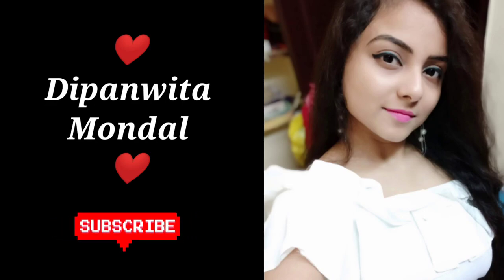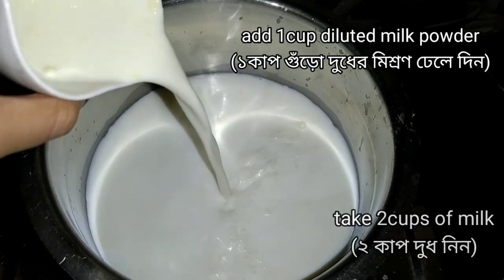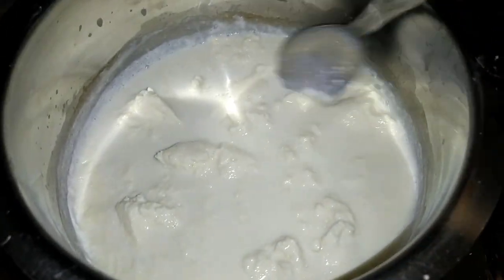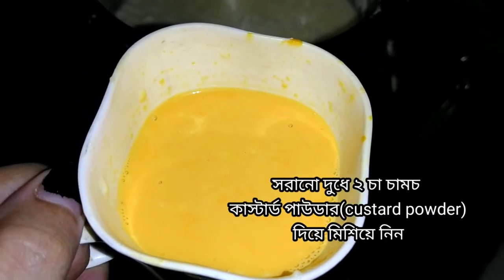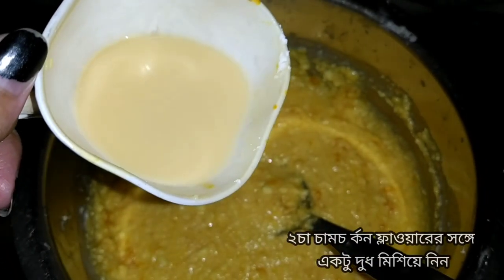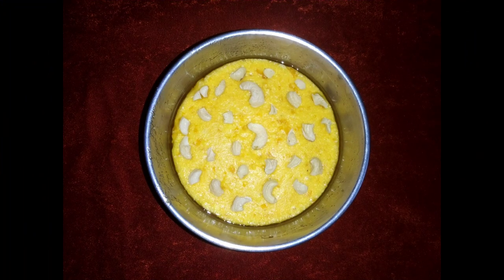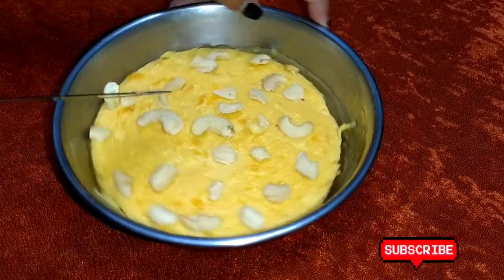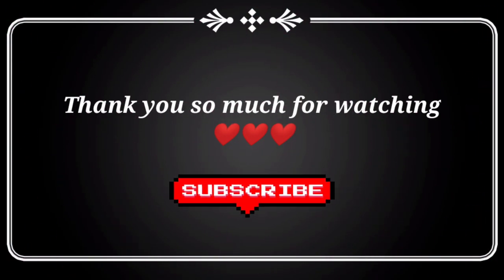CUSTARD HALWA BARFI । কাস্টার্ড সন্দেশ । CreamCheese Custard dessert ।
Custard Halwa Barfi is a unique dessert which tastes delicious ❤️